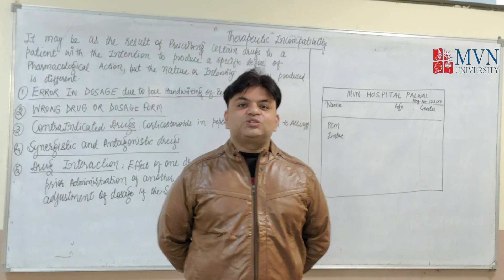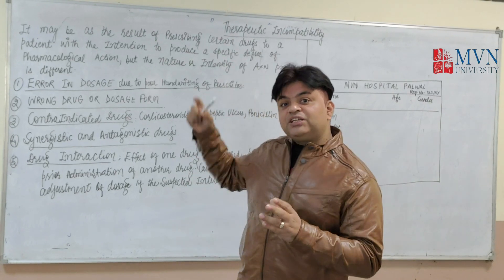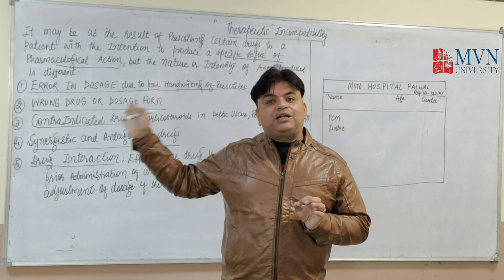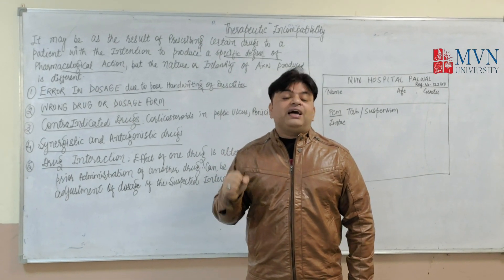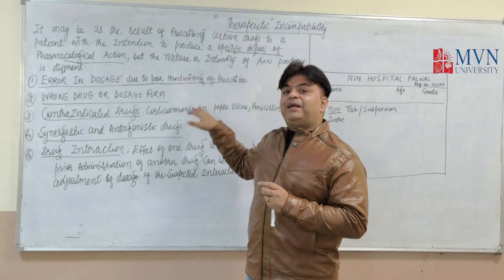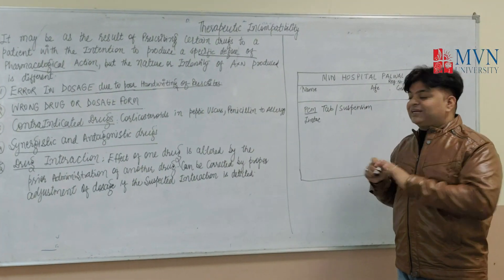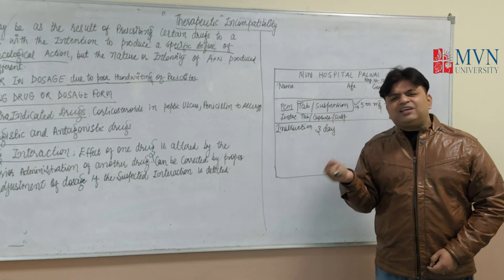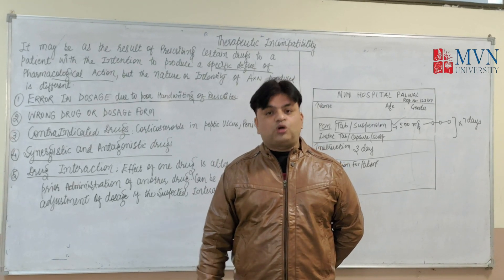Il Therapeutic Incompatibility ll Incompatibility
Therapeutic Incompatibility
A therapeutic incompatibility, also known as physiological incompatibility, is a type of pharmaceutical incompatibility where the prescribed drugs produce a undesirable effect in vivo. There are five types of therapeutic incompatibilities: 1. Overdose 2. Wrong dosage form 3. Contraindication 4. Drug synergy 5. Drug antagonism
This is the condition resulting where agents are prescribed together that have an antagonistic therapeutic effect. The consideration of this belongs to the realm of therapeutics. Therapeutic incompatibility is not always undesirable. Where an agent affects several organs, another agent may be employed with it that modifies or counteracts its effect upon one or more of these parts and leaves its action on the others more or less uninfluenced. When an agent has two or more different actions, another agent may be employed with it that will modify or counteract one or more of these effects without materially interfering with its other action.Therapeutic incompatibility, which occurs when an undesirable pharmacological reaction occurs within the patient as a result of two or more incompatible medications concurrently. These medications do not necessarily have to be given via the same route. It is imperative that the pharmacy be aware of ALL medications, dietary supplements, and over the counter medications that a patient has been taking in order to prevent known therapeutic incompatibilities. To prevent incompatibilities, it is important to consider all the ways in which medications may interact outside of or inside the body. If you must mix a medication, always follow manufacturer’s instructions as to the correct volume and type of diluent; which solutions it may be added to for "piggy back" administration; and what flush solutions must be used in between administrations to prevent events like precipitation within the patient’s access device (for example, never administering phenytoin into an intravenous line containing dextrose, or never allowing amphotericin B to come into contact with saline solutions). Other issues to consider are the presences of electrolytes (e.g. potassium chloride) mixing into continuous infusions, such as in a piggyback situation. If mixing medications in a syringe for bolus administration (IV pushes), assure that they are compatible when combined in a syringe. If consulting a drug reference is not helpful, contact the pharmacy, which has access to additional compatibility information.
Be on alert for medications with a known history of frequent incompatibilities when they come into contact with other drugs. Among the drugs most often incriminated in incompatibilities are furosemide (Lasix), phenytoin (Dilantin), heparin, midazolam (Versed), and diazepam (Valium) when used in IV admixtures.